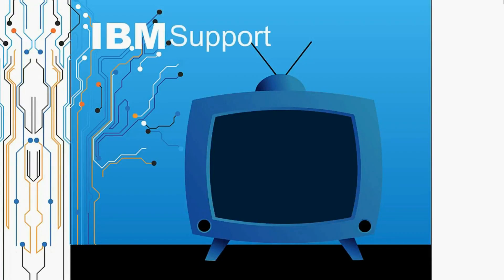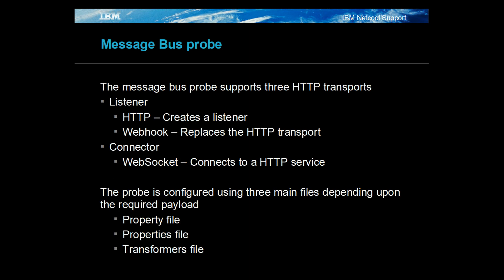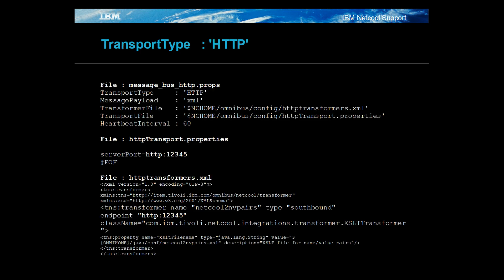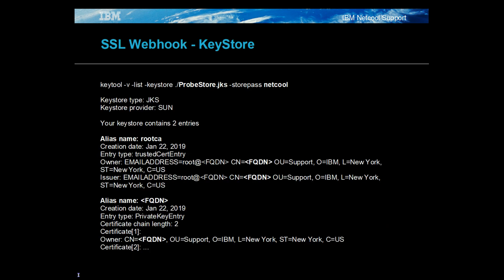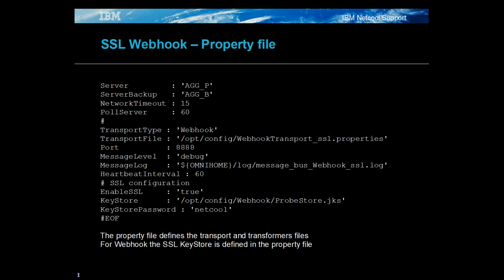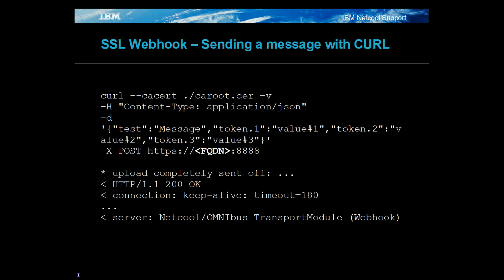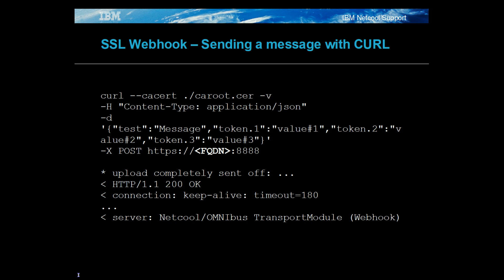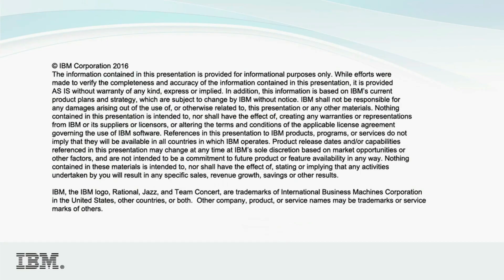Netcool Omnibus : Netcool/OMNIbus 8.1 : The message bus probes HTTP transport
Netcool/OMNIbus 8.1 : The message bus probes HTTP transport

Available HTTP transports
o HTTP
o Webhook

SSL Webhook configuration
o Keystore file
o Probe property file
o Transport properties
o CURL event
o Probe logging